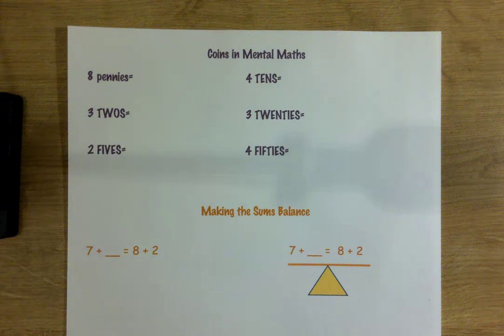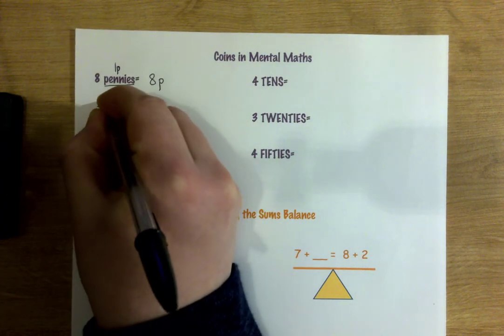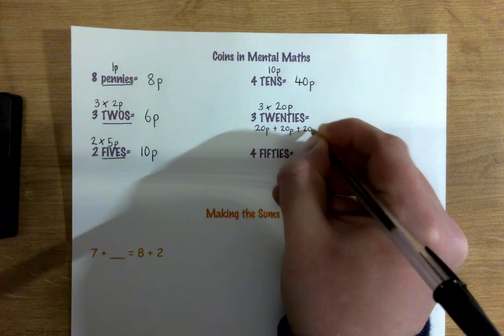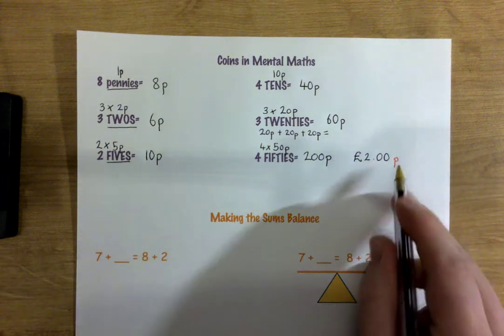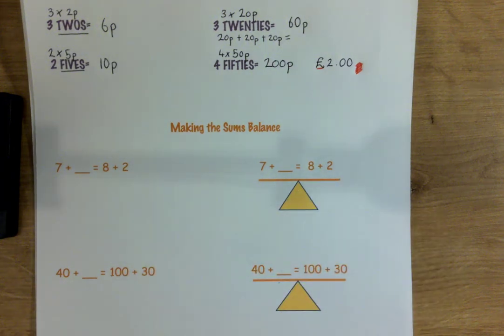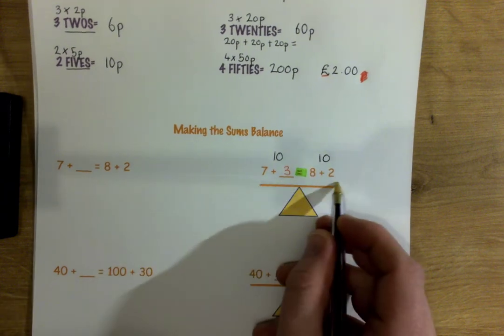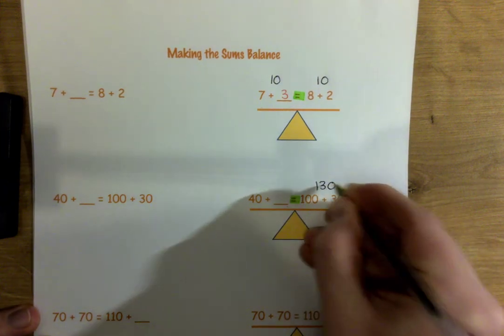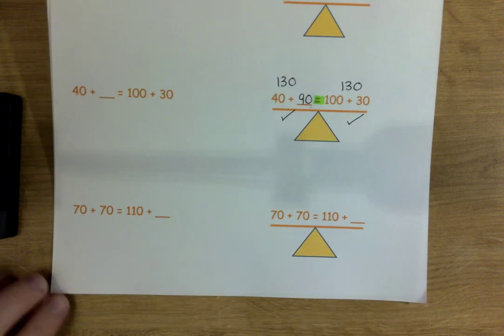Mental Math Tricks and Tips :-)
Coins in Mental Maths.
Balancing the scales so both sides are equal.